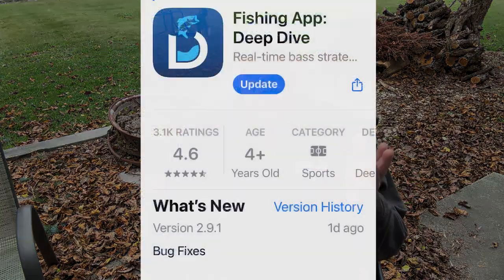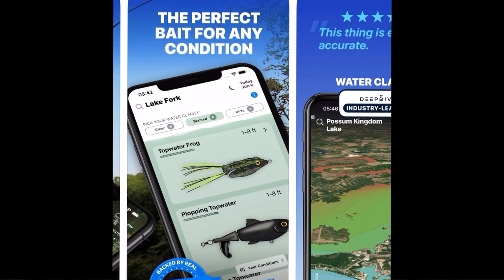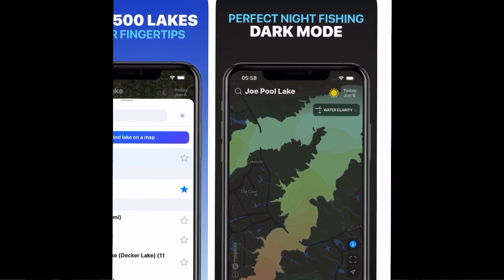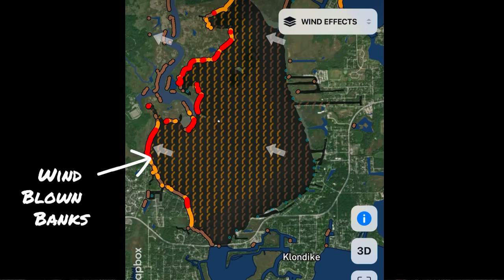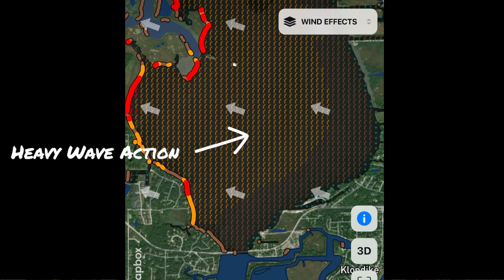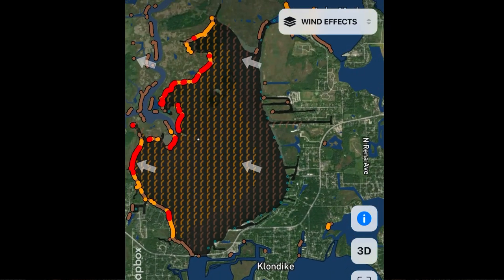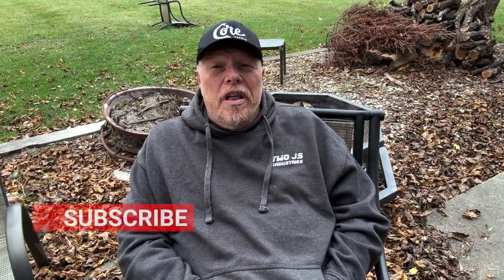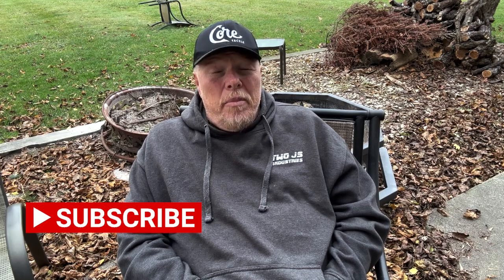Learn How to Catch More Bass and Be Safer in the Process!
In today’s episode we share a tool we use to catch more bass every time we go out on the water. But recently we’ve learned that this tool has been improved to the point where it can actually help you be safer on the water in addition to improving your catch rate!